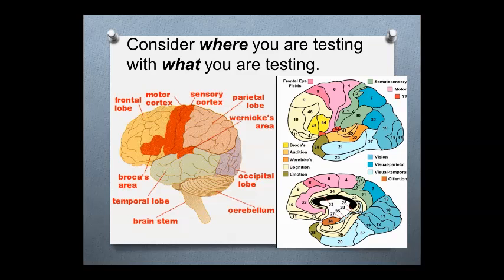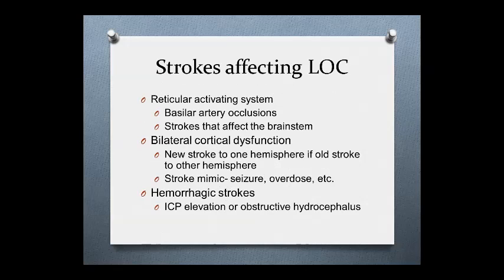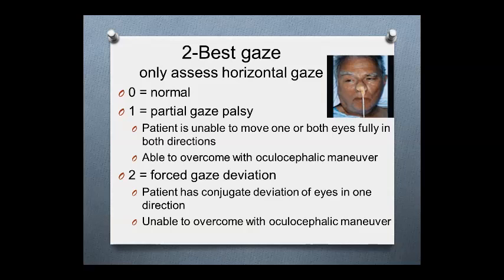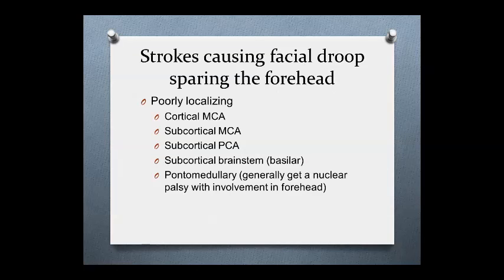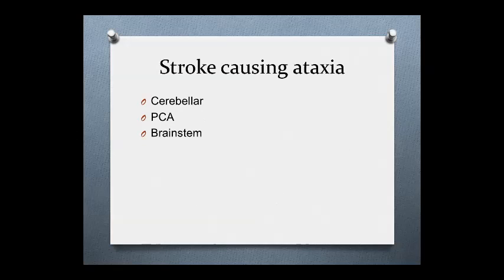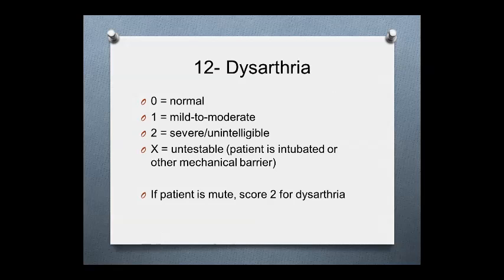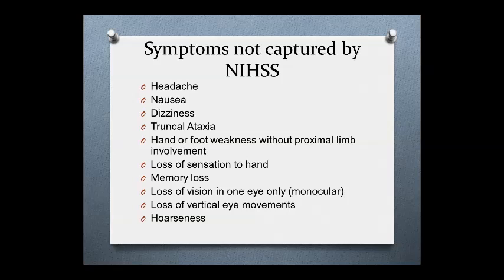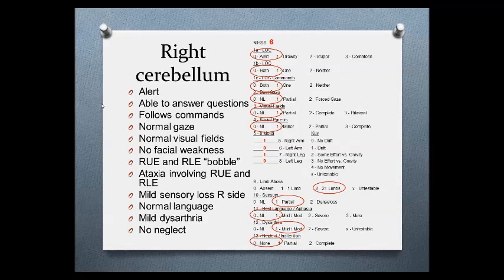Stroke Webinar 1 - The Neurological Exam & Common Stroke Syndromes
Welcome to the Stroke Webinar Series. Our first webinar features Laurie Schluter, MSN, FNP, ANVP as she informs us on Neurological Exam & Common Stroke Syndromes.